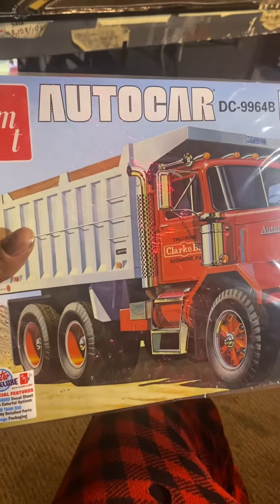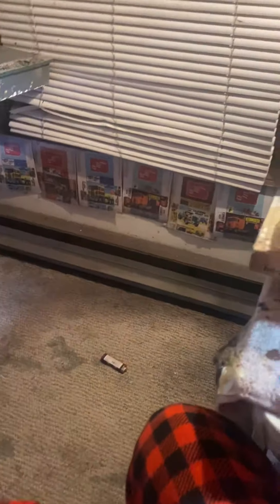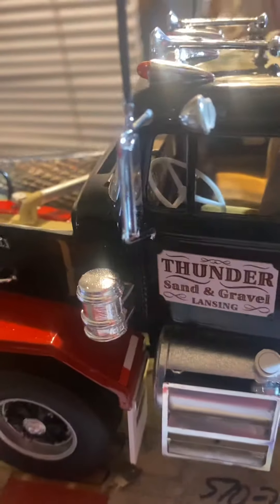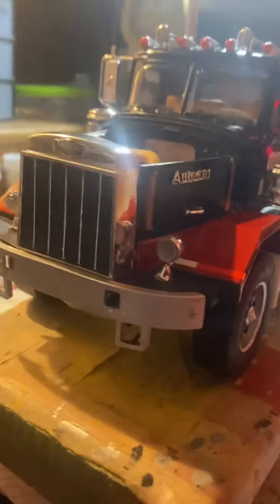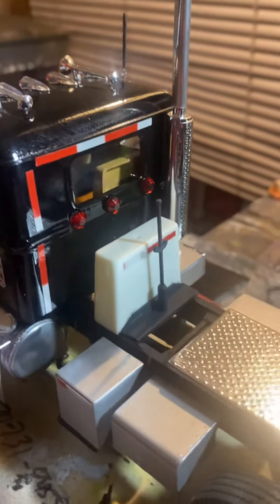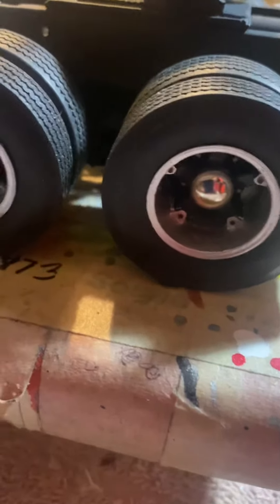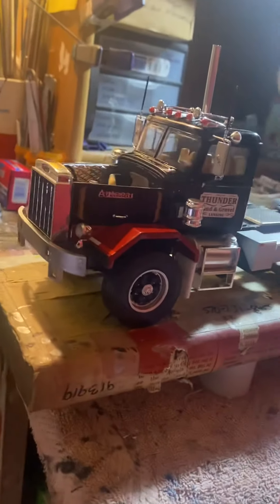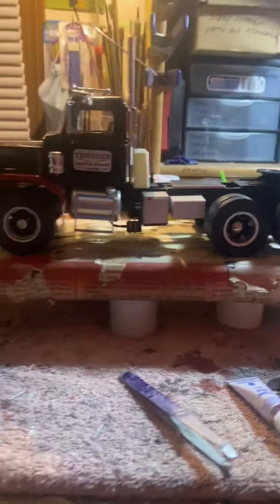Update on my amt autocar dump truck conversion into day cab truck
Scale 1/25 autocar dump truck